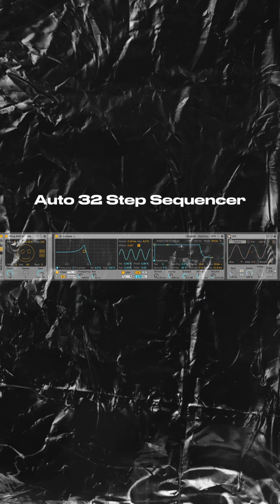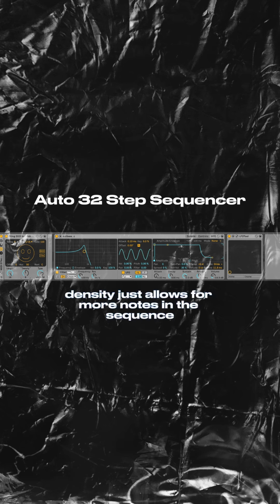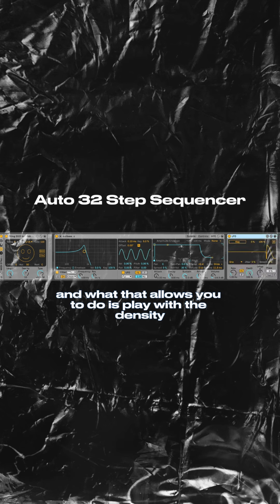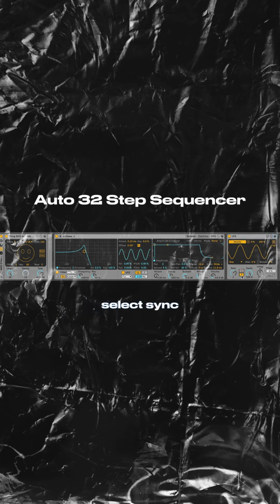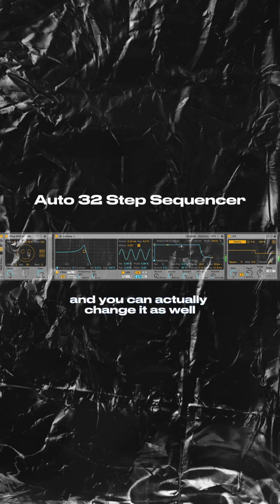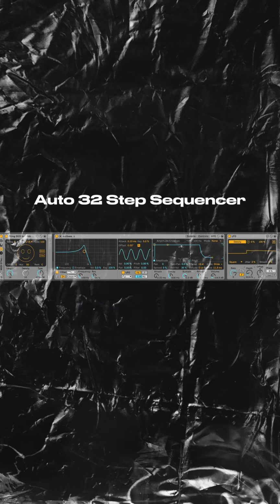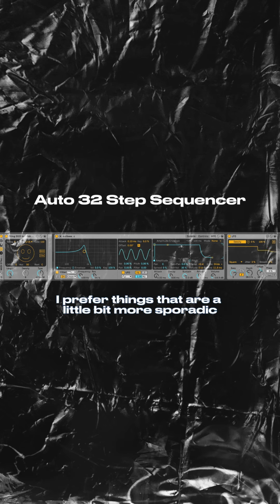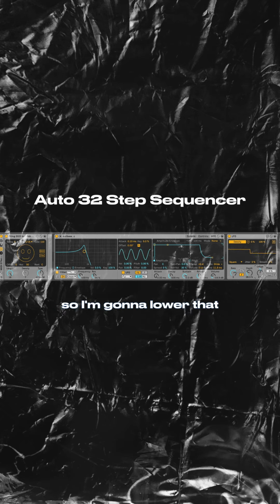32 Step Sequencer Hack!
Really simple trick to automate your basslines in a 32 step sequencer!